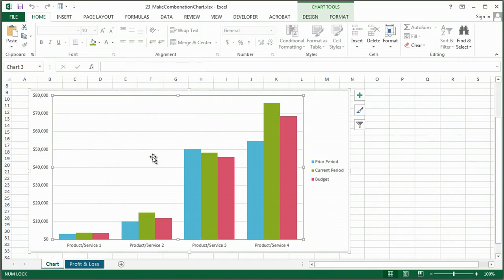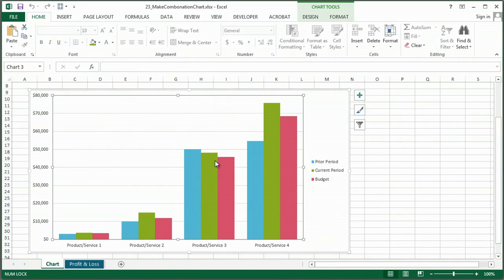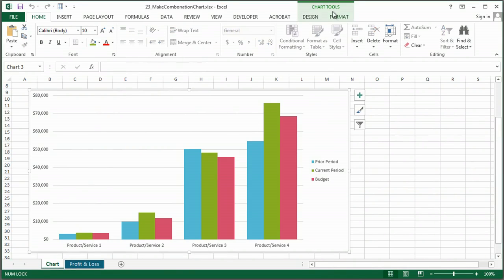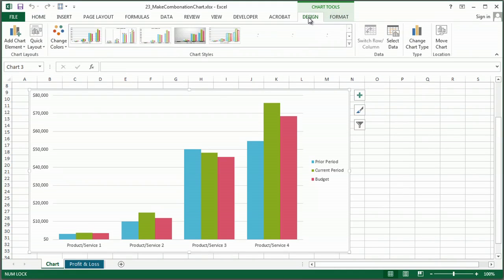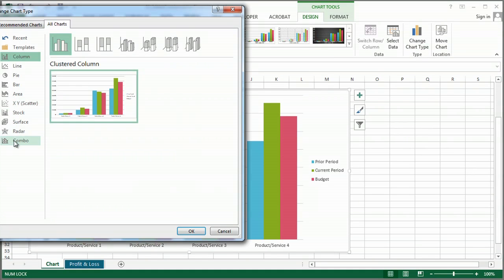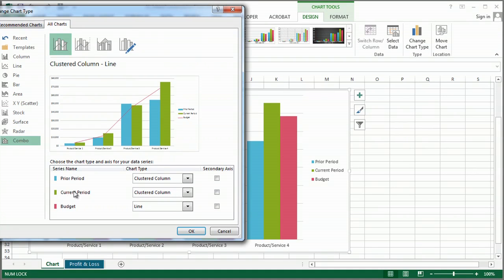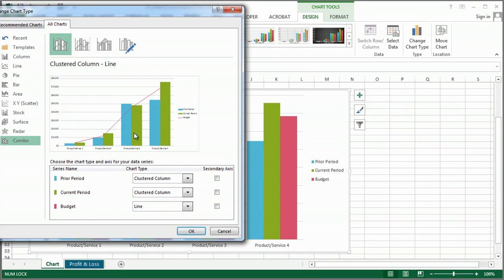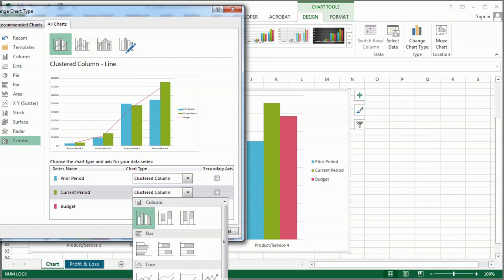How to Make a Combination Chart in Microsoft Excel : Microsoft Excel Help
Making a combination chart in Microsoft Excel is something that begins with the use of the contextual tab for chart tools. Make a combination chart in Microsoft Excel with help from a Microsoft Certified Applications Specialist in this free video clip.